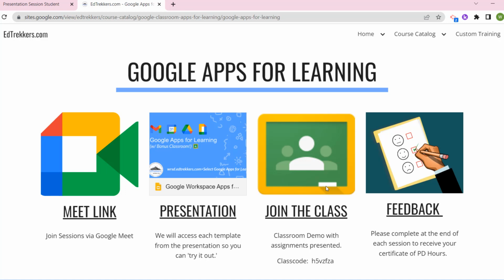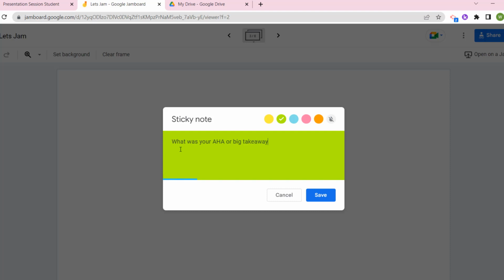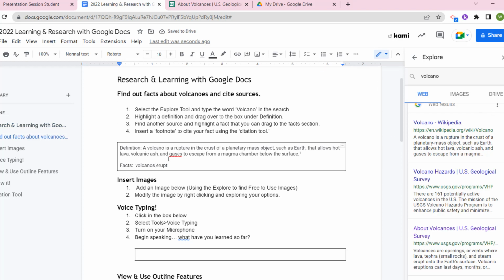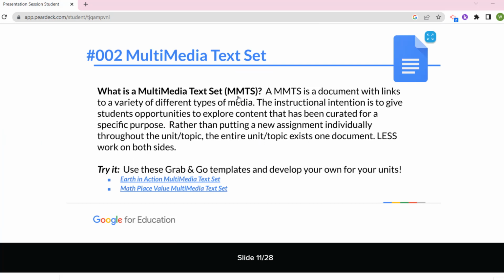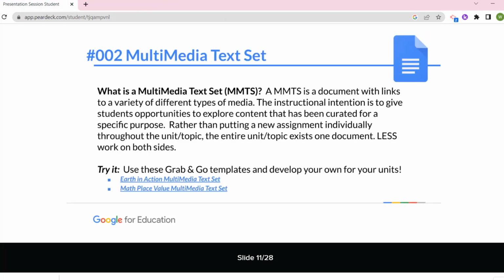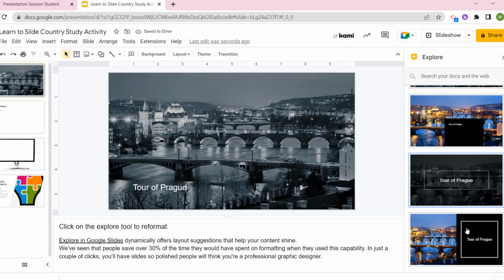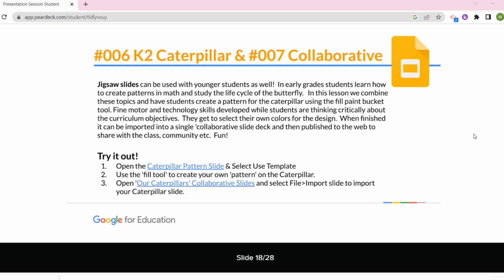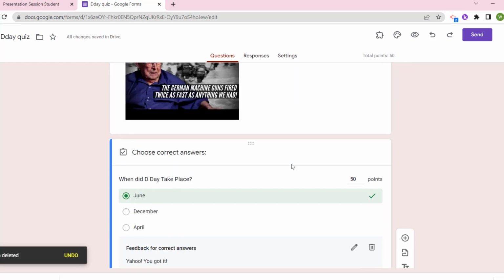Google Apps for Learning Recording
About Google Apps for Learning
The purpose of this training is to provide teachers with ideas for using the core Google App for teaching and learning activities with or without Google Classroom.  It is always easier using Classroom for organization and sharing but these templates can be used with any portal/LMS.  The templates are described AND linked below (once open, select USE Template) to make your own copy.  Then modify them with your curriculum resources and they are ready to use!  The 'Classroom" linked above shows how each of these below can be used in Google Classroom by giving students each their own copy, setting up a Google Quiz or having an edit by all Collaborative Slide Deck that they import their own slide into.  These are 'foundation' activities that can be modified and expanded with your own ideas and skills.